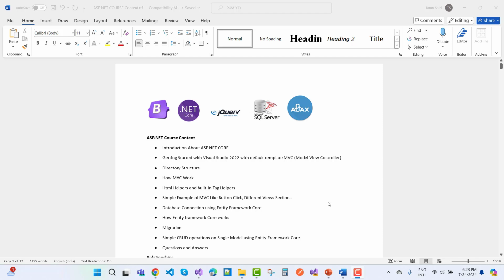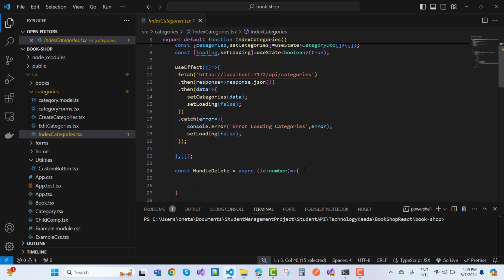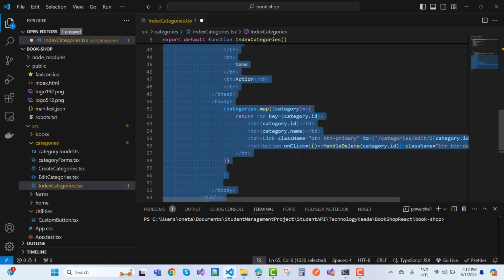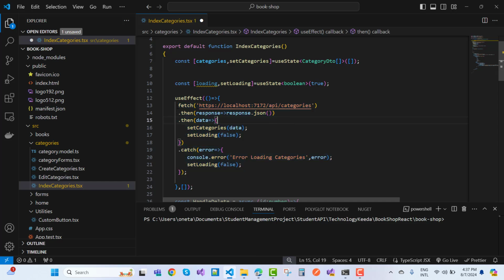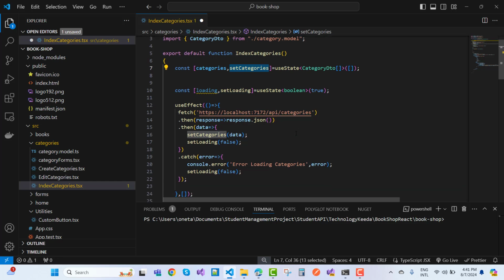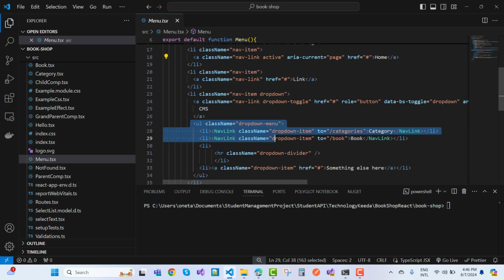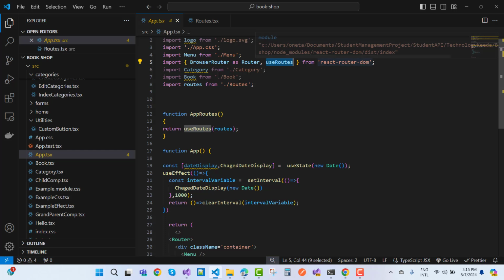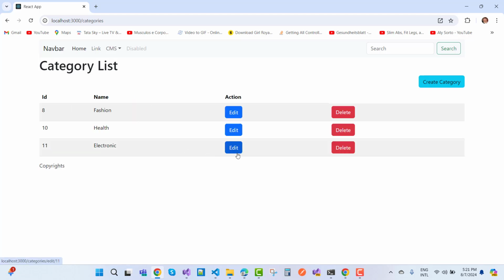ReactJS Tutorial Part-2 | React Functional Component, Routing, useState and useEffect Hooks